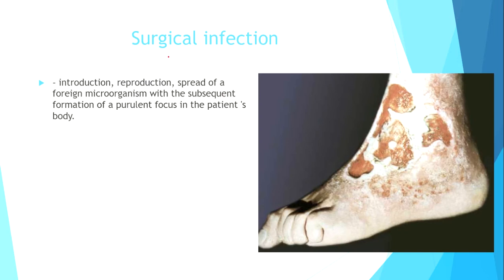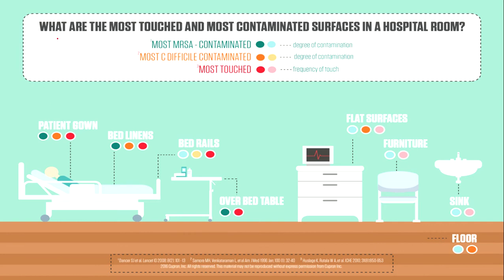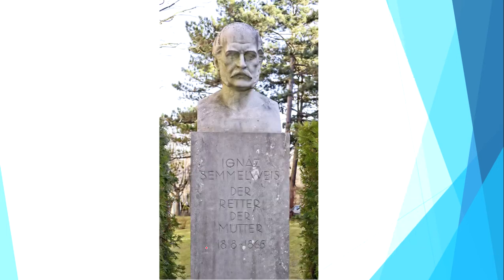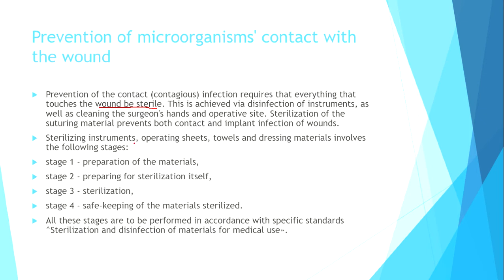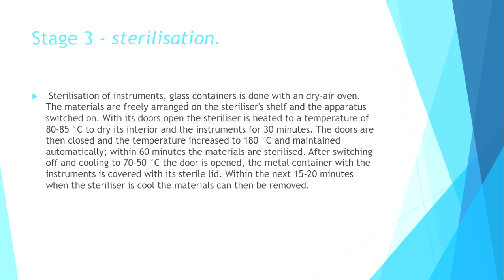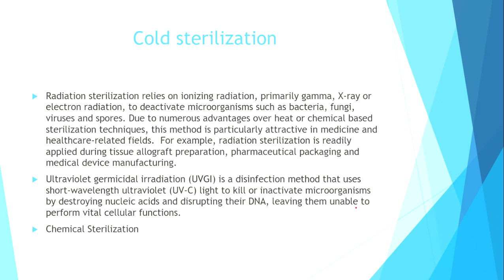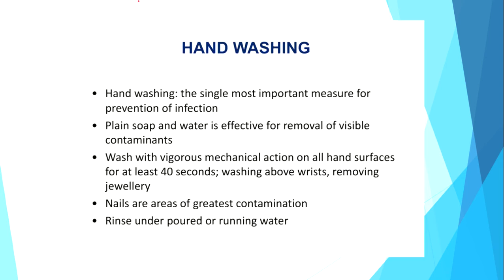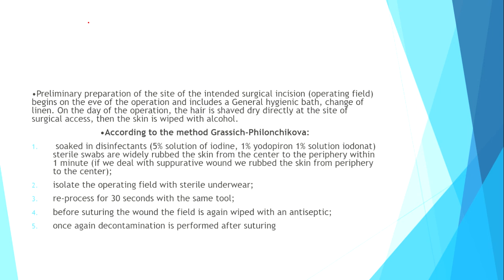Asepsis Lecture №3 pptx